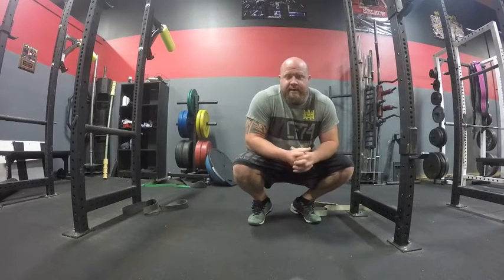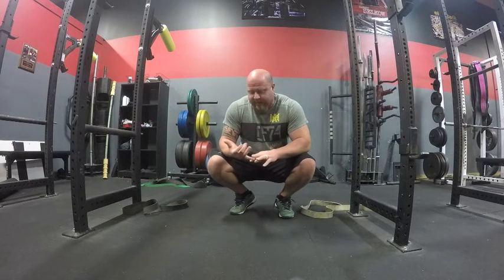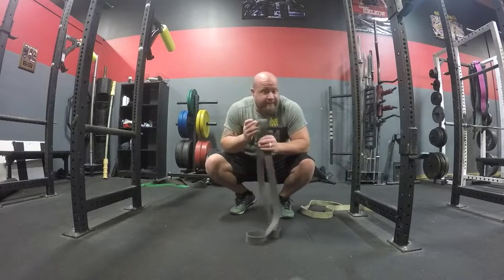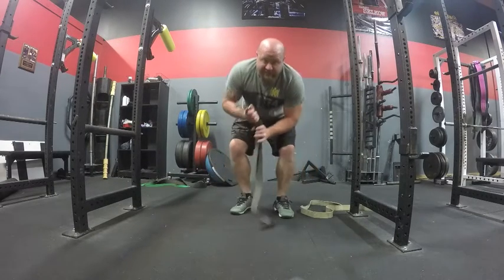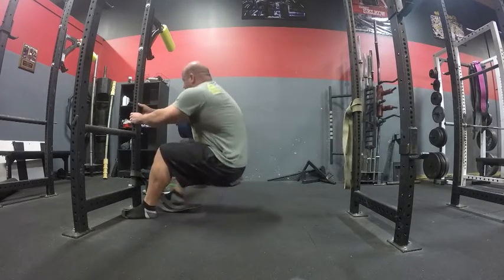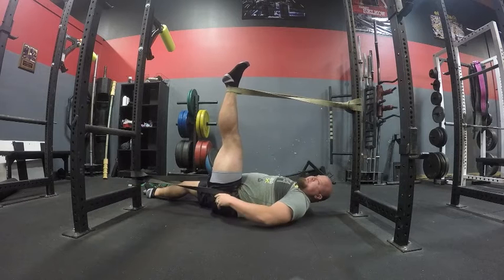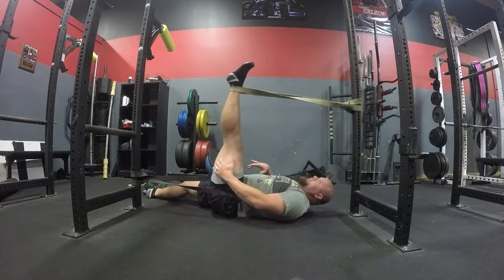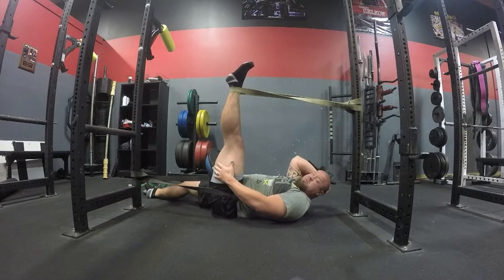Morning After Mobility Episode 2: The Double Hammy Band Whammy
The best Hammy Band Stretch ever! Learn how, where, who, why and when...

for more helpful training content.